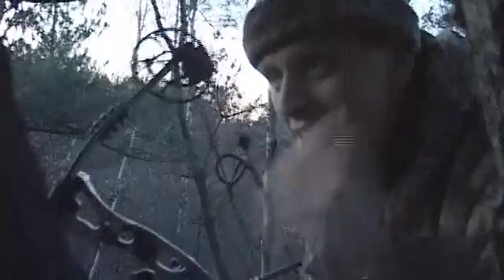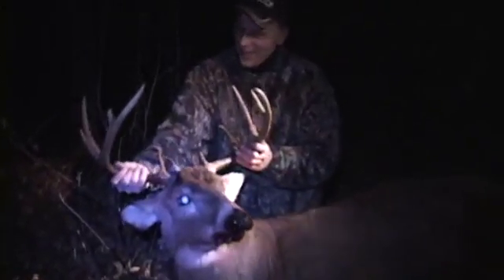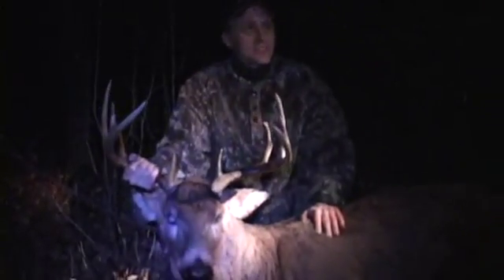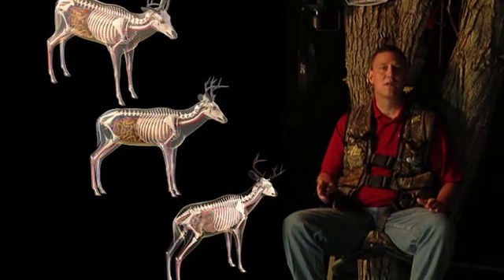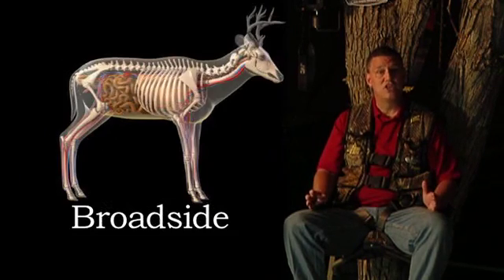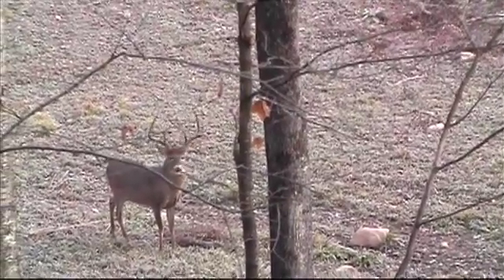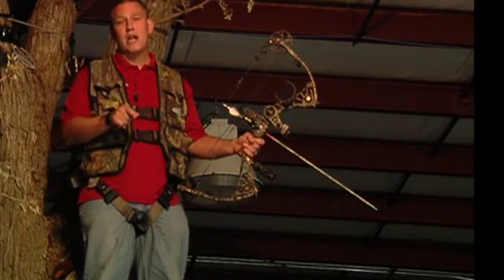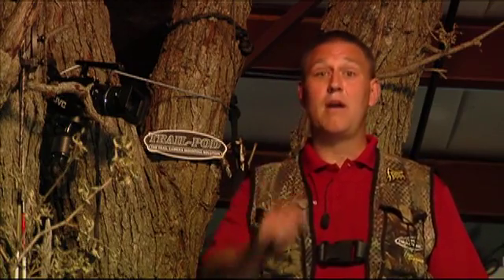When to Pass on a Bowhunting Shot - Deer Hunting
When bowhunting, pass on the quartering-too shot to ensure quick clean kills. Dan Schmidt and Brad Rucks explain.